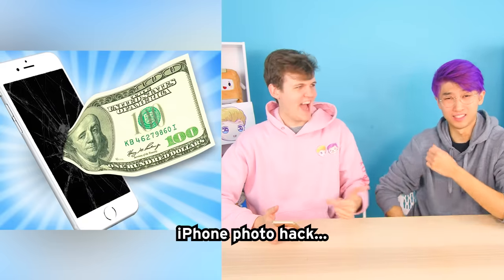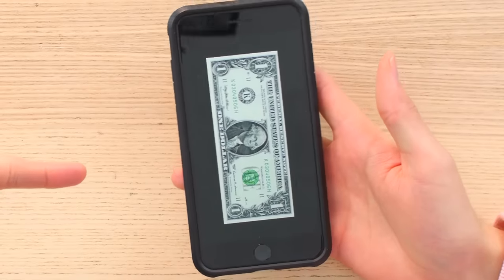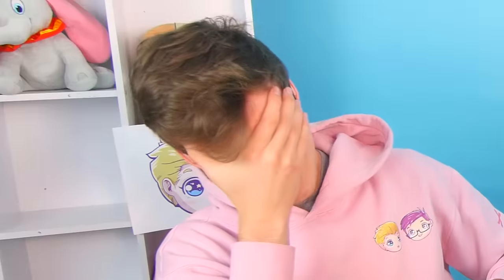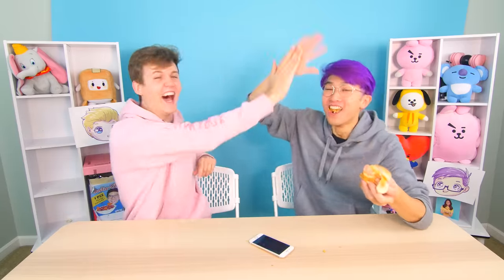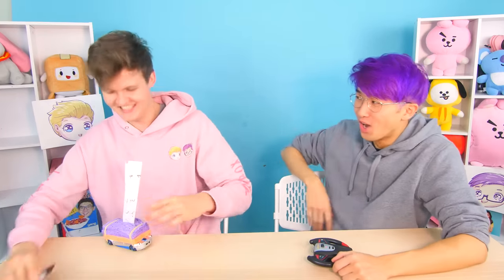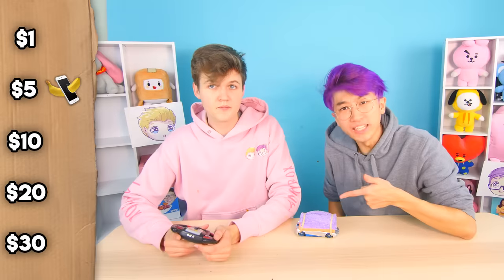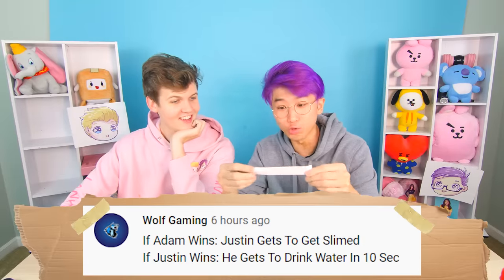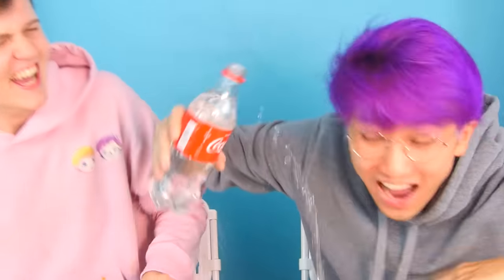Can You Guess The Price Of These DIY SCHOOL LIFE HACKS?! (GAME)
We tried to guess the price of DIY school life hacks like a money iPhone trick!

Found a cool product/food online that you think we should check out? Let us know using THIS form!